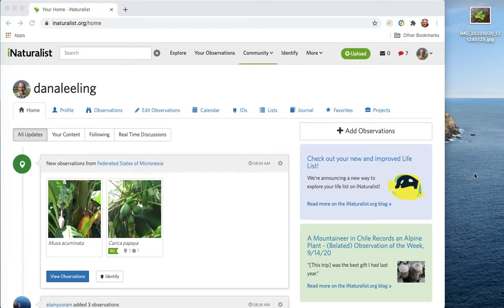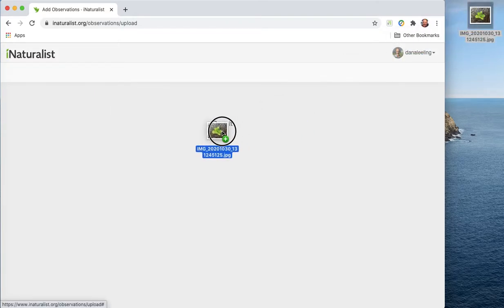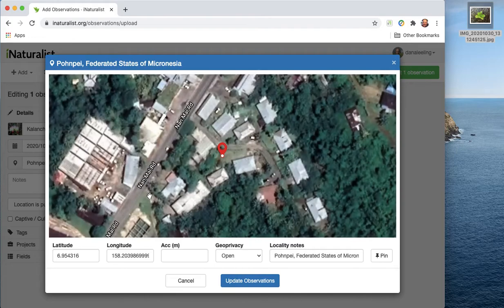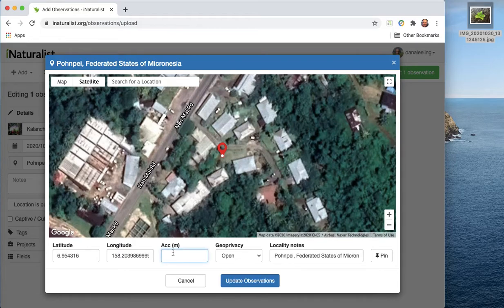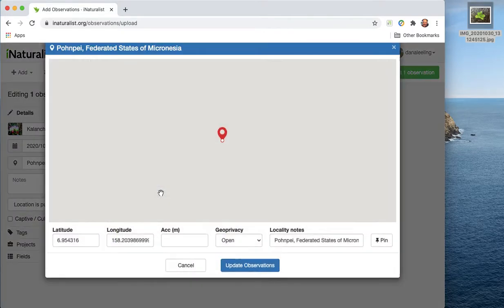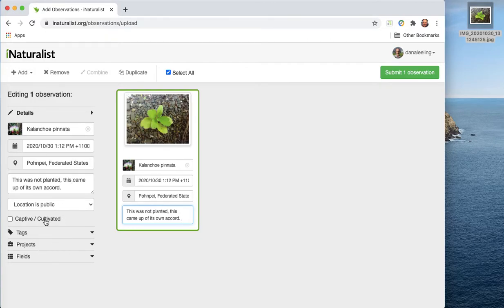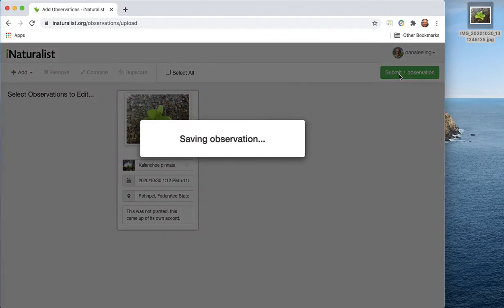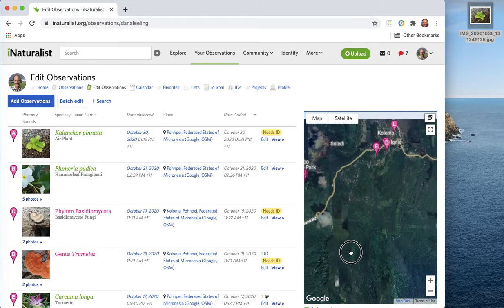Ethnobotany 014g iNaturalist upload from laptop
Uploading an observation in iNaturalist on a laptop using a photo that includes geolocation data in the EXIF. That is, the camera has a GPS unit and tagged the photo with latitude and longitude coordinates.